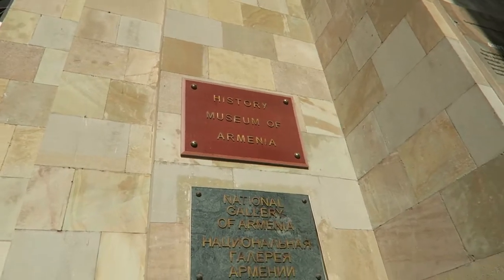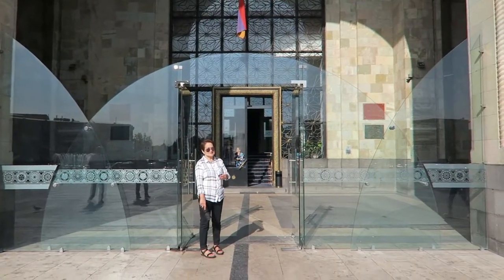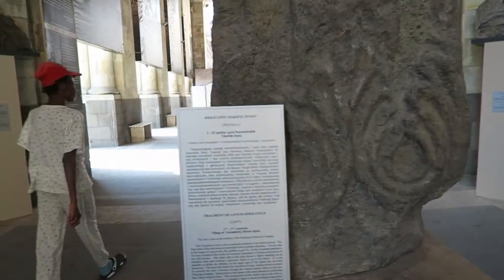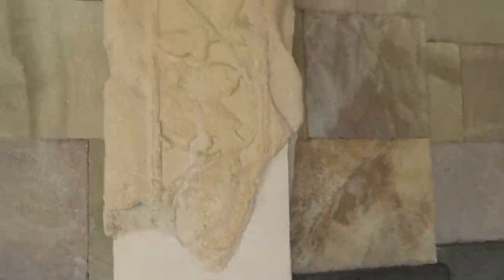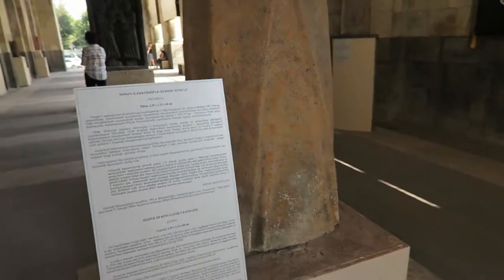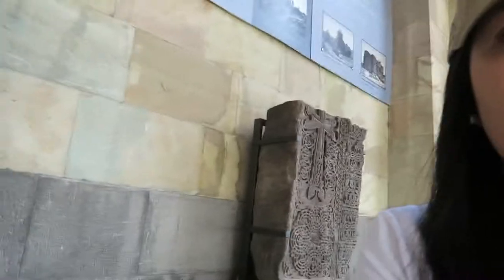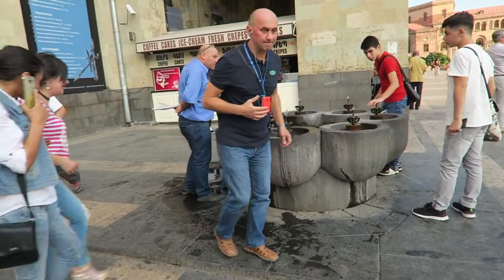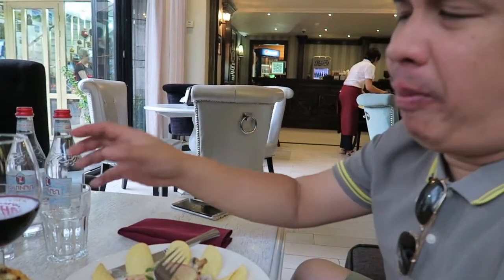Tried The Best Pizza in Armenia!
So this was our fourth day in Yerevan and we tasted the best & cheapest pizza in Armenia! It was indeed really good and worth it.. We also went to the History Museum of Armenia and it was amazing &  life-changing!